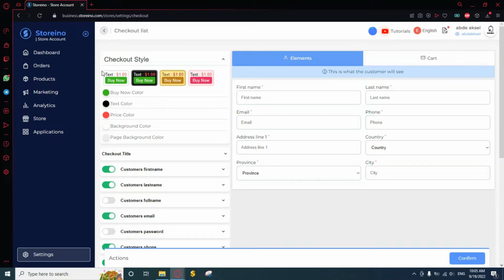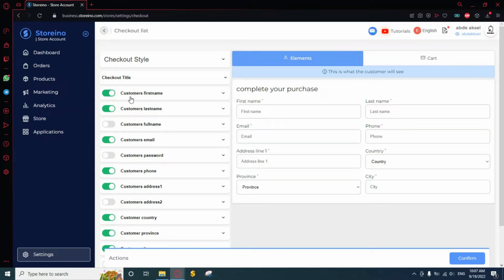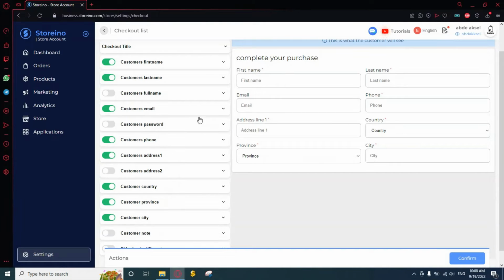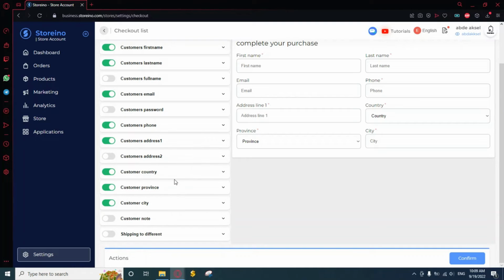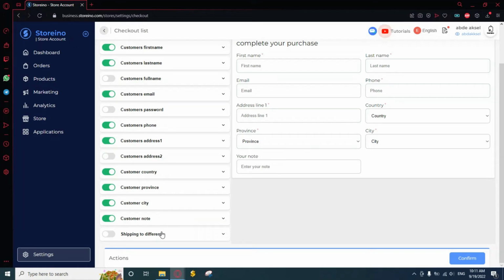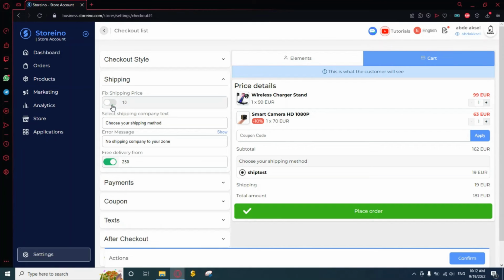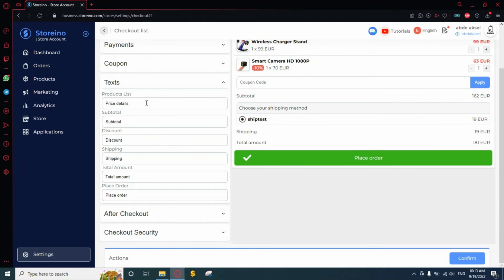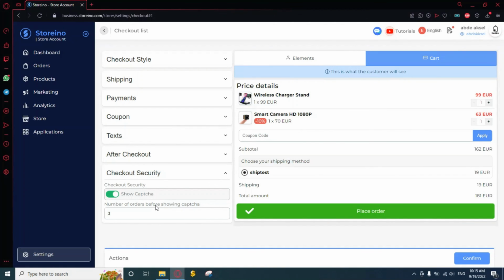How to set up the order checkout page - Storeino